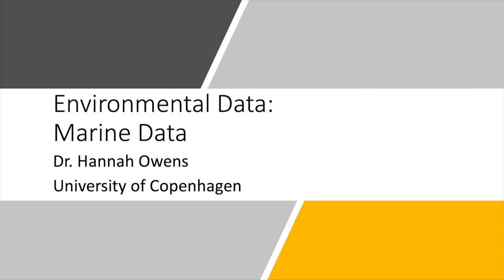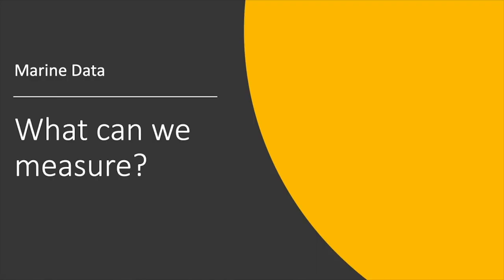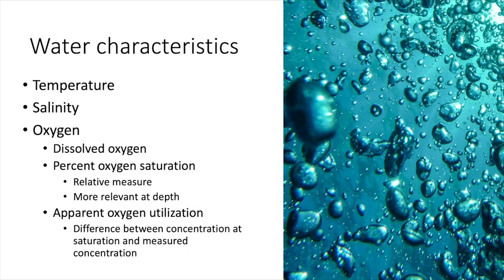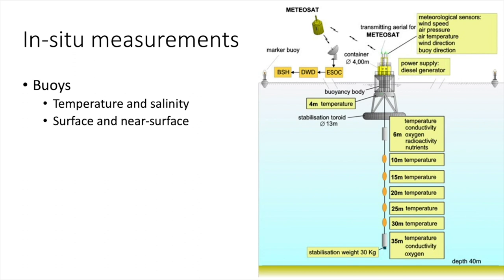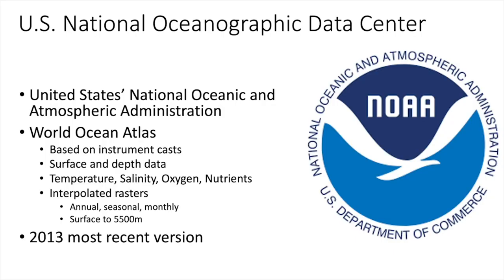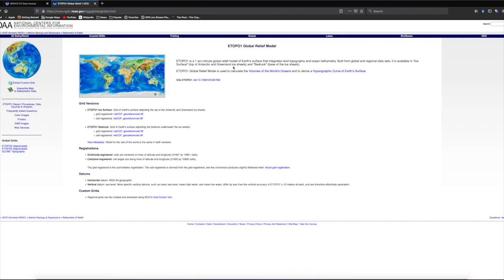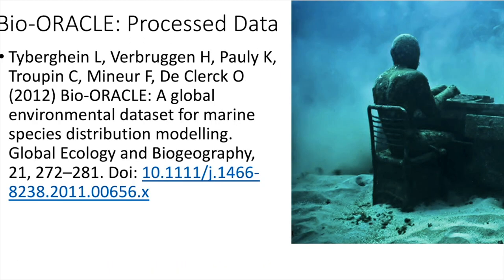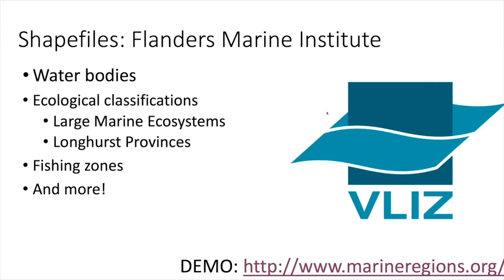ENM2020 - W9T2 - Marine Data